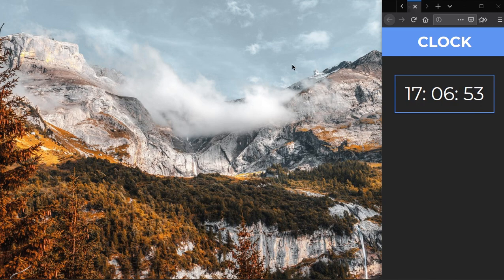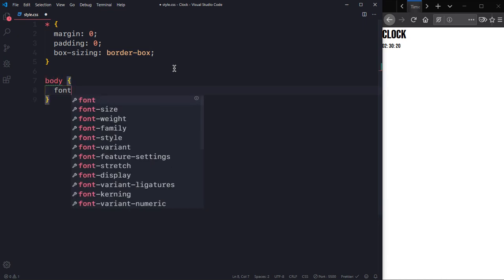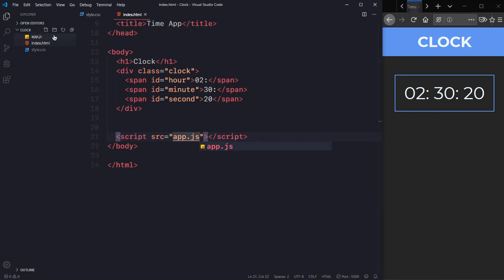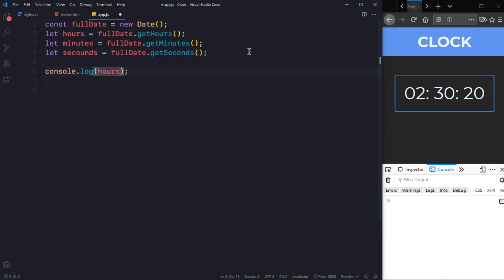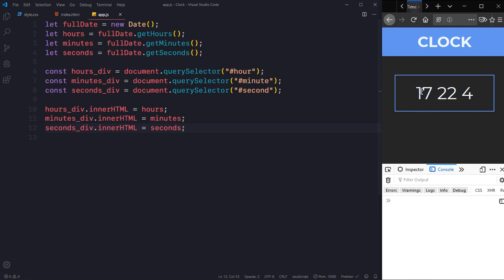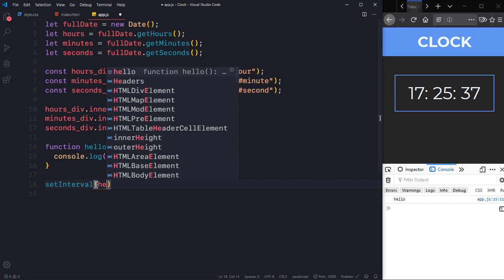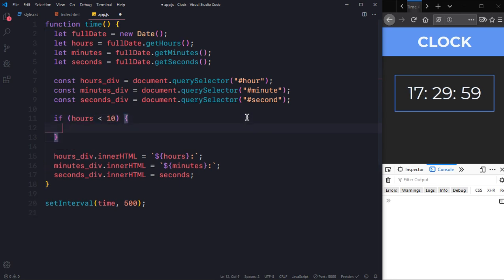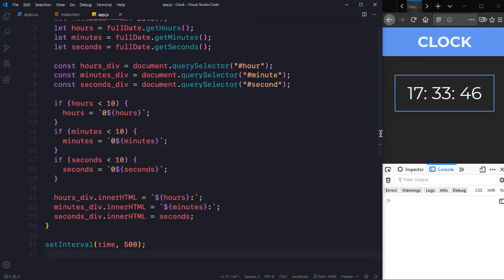Build a Clock With JavaScript | Beginner Friendly Tutorial (2019 tutorial)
Build a JavaScript Clock. This video is more focused on Beginners.